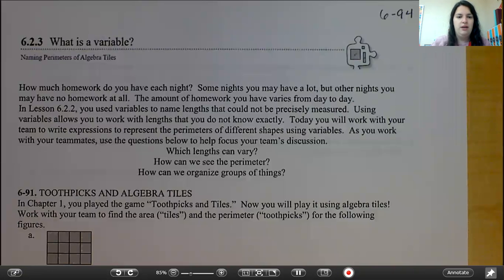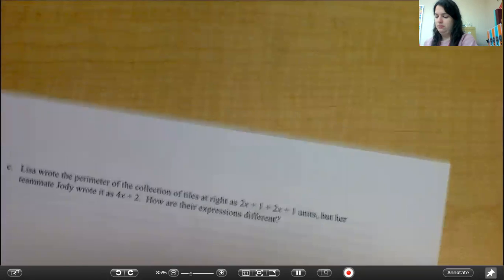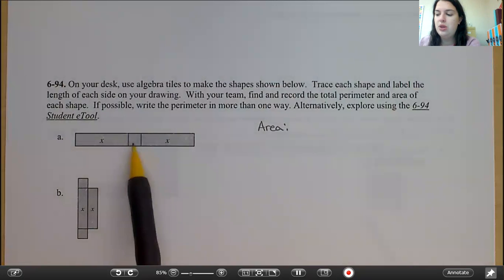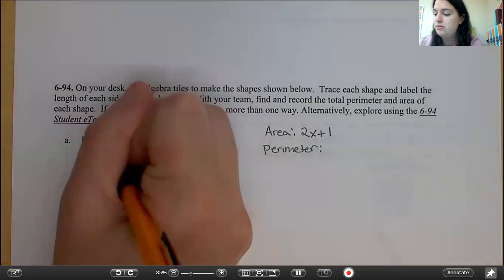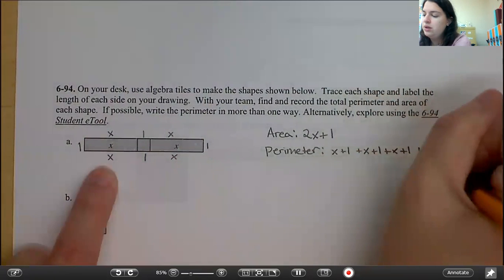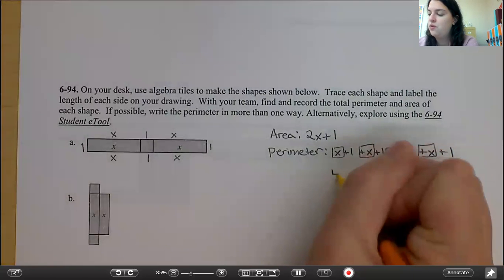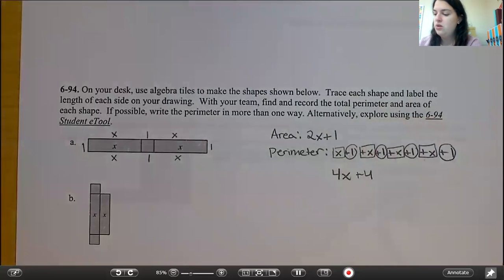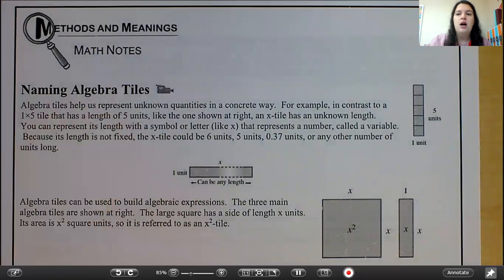6th Grade Lesson 6.2.3